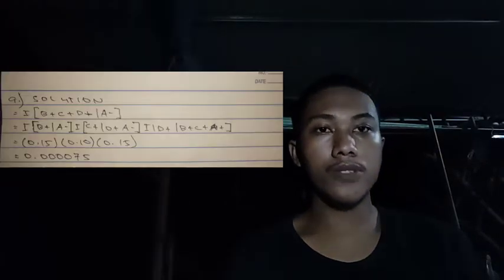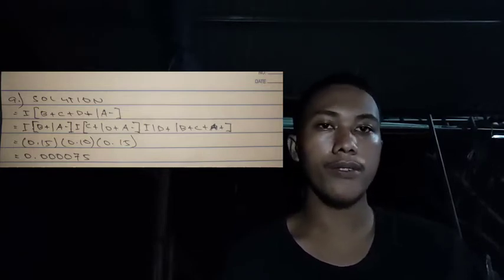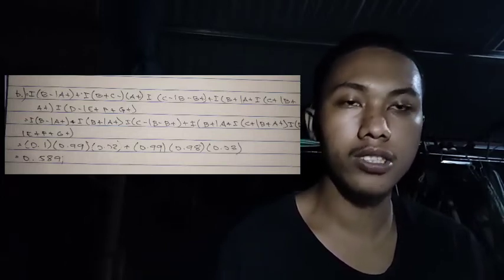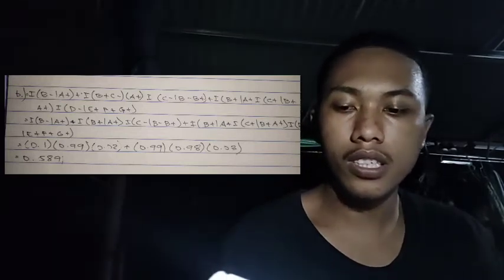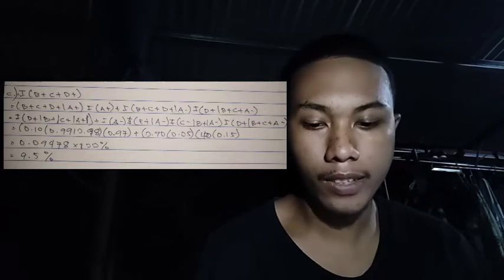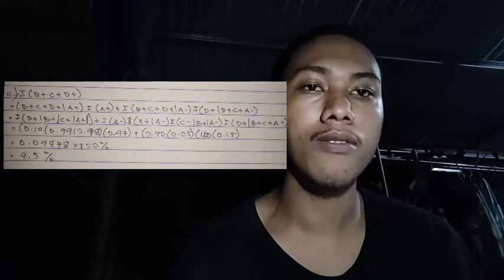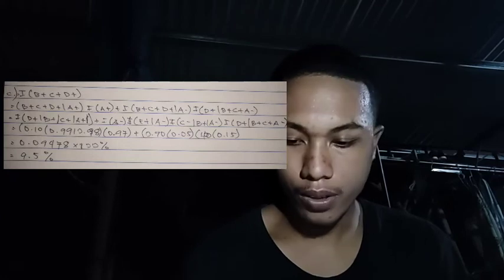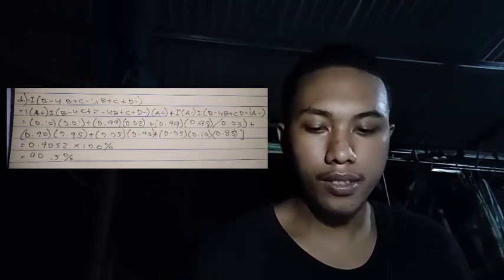eda #3 part 2